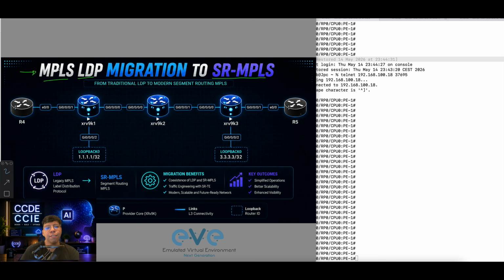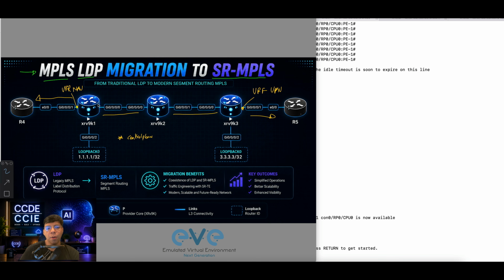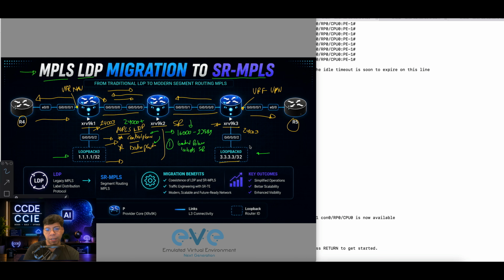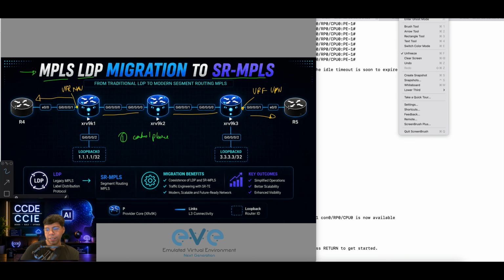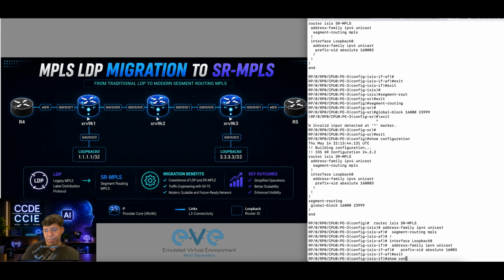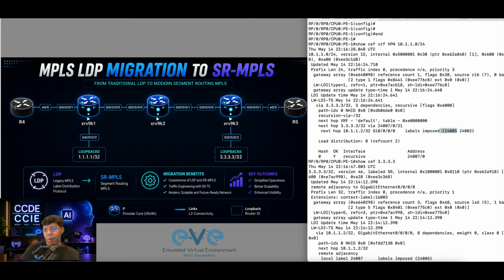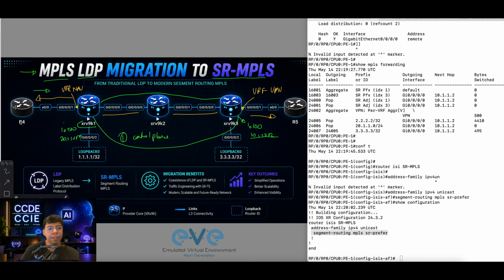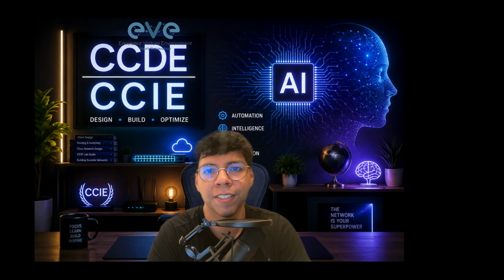🚀 MPLS LDP Migration to SR-MPLS Explained | XR9K Lab + Real Migration Strategy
Modern service provider networks are evolving toward simpler, more scalable, and more intelligent architectures.

One of the biggest transitions happening today is the migration from traditional MPLS LDP environments to Segment Routing MPLS (SR-MPLS).

But migrating is not only about replacing protocols — it’s about understanding:

* Coexistence between LDP and SR-MPLS
* Migration strategies
* Traffic engineering advantages
* Operational simplification
* Scalability and future-ready designs

In this video, I walk through a practical XR9K lab topology explaining how MPLS LDP migration toward SR-MPLS can be approached in real environments.

We explore:
✅ MPLS LDP fundamentals
✅ SR-MPLS architecture
✅ Migration concepts and coexistence
✅ Segment Routing benefits
✅ XR9K topology examples
✅ Service provider design considerations

My goal was to make the topic practical, visual, and closer to real CCIE/CCDE-level scenarios rather than only theoretical slides.

If you're passionate about MPLS, Segment Routing, Service Provider technologies, or modern network architectures, I hope this video adds value to your learning journey.